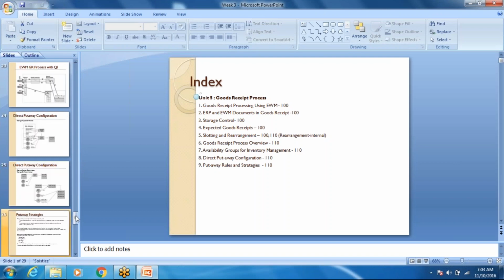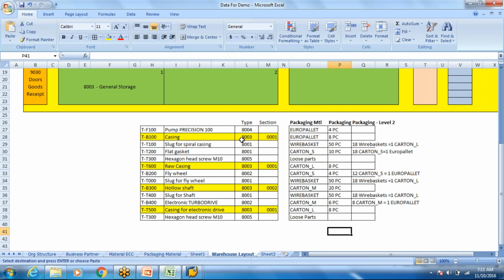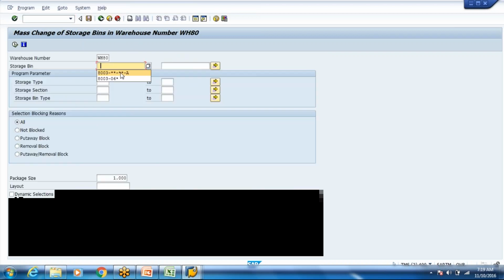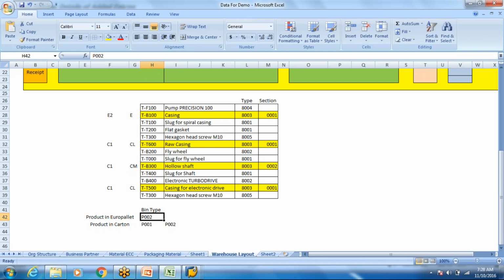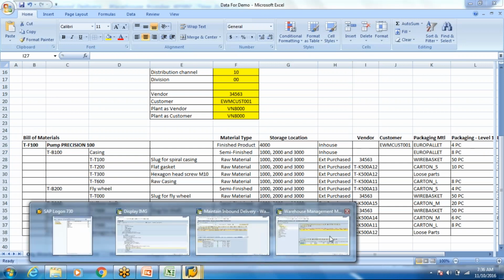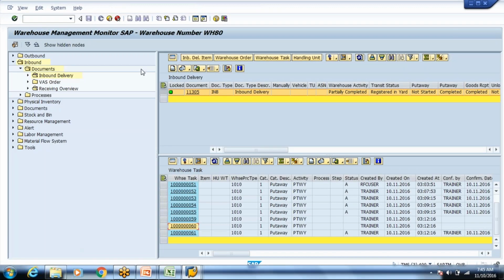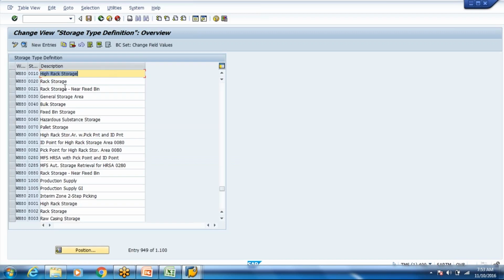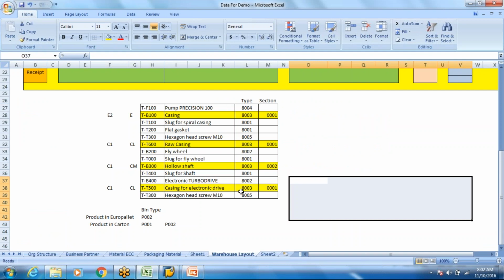EWM Putaway Strategies 2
SAP EWM Putaway Storage Control#

In this is the second part of Putaway Strategies, we will learn about EWM Putaway Strategies & Configuration.

The destination of the final putaway is the putaway of products into storage bins in the warehouse. The starting point for this is the warehouse request. For the putaway, SAP Extended Warehouse Management (SAP EWM) determines a putaway path. SAP EWM uses your settings to define the path that the warehouse employee should take to put the products away.

We can configure SAP EWM in such a way that the putaway activities are performed in one of the following ways:

Automatically during the creation of an inbound delivery

Regularly at specific times

Manually using overviews of the daily loads, after a request from an employee

Check out best Online Books Deal:-